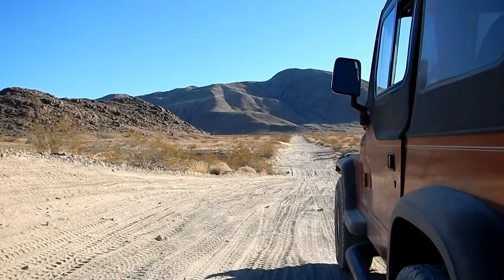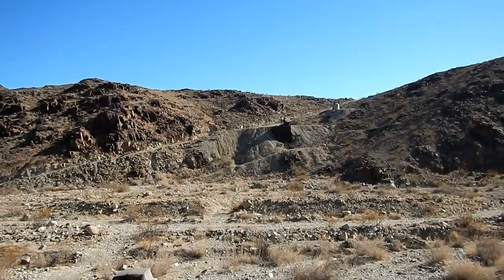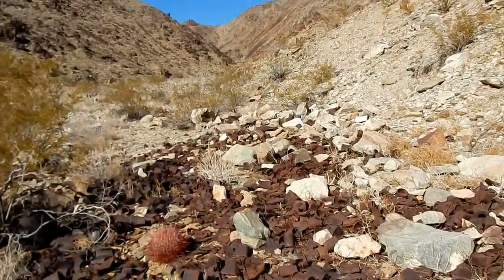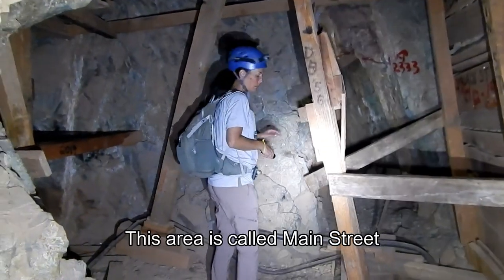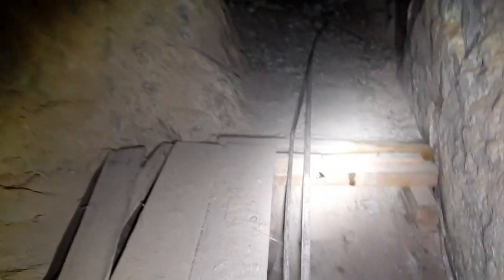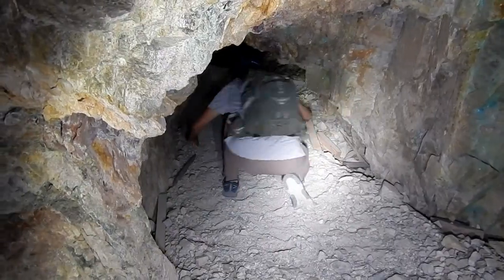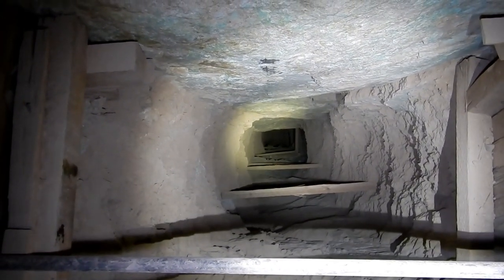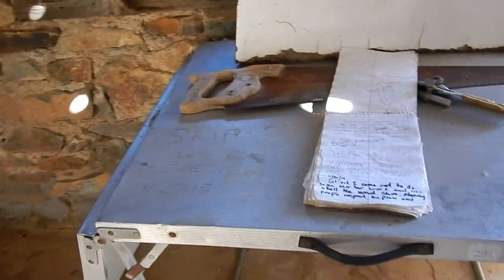Off-road explore to the Brooklyn Mine, with stops at Gold Rose, Rose Of Peru and Los Angeles Mines.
Please join us for a fun off road adventure to the Brooklyn Mine for some underground exploring. We took the long way through the Old Dale area, first climbing up to the OK Mine, then heading south down to a canyon that has several mines in it. We first visit the Gold Rose Mine for a quick look and then hike across the wash to the Rose Of Peru Mine. We then climb the steep, rocky road in the Jeep, up to the Los Angeles Mine, where we climb down a ladder into a vertical shaft. We then descend down the road in the Jeep to the Brooklyn Mine where we explore the extensive underground workings and the well preserved cabin there. We will return to the Brooklyn at some point to explore the lower level and look for an upper level. On the way out we explore the Gold Standard Mine which will be featured in an upcoming video.